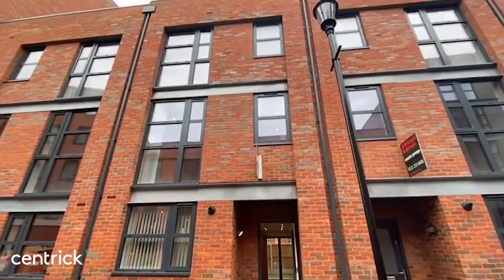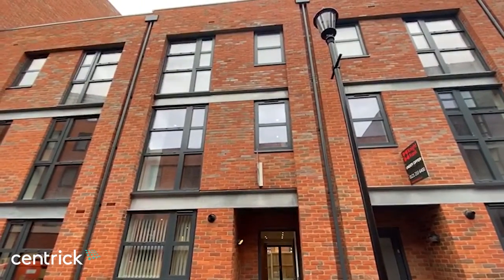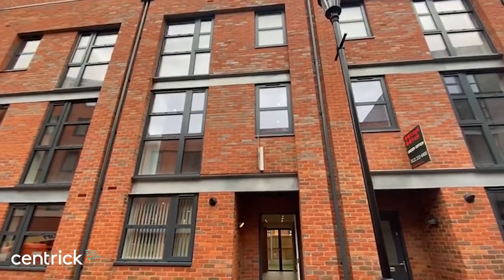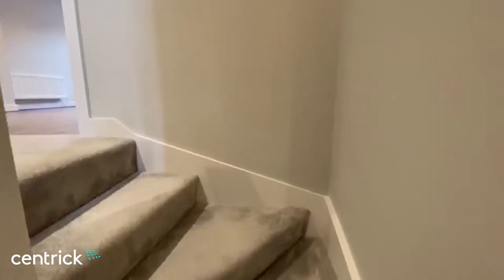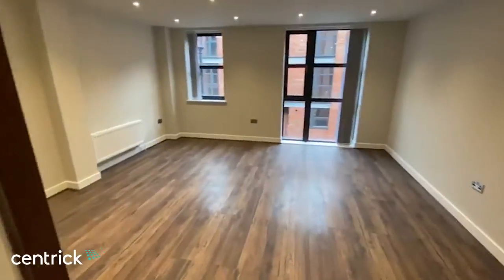Video Viewing - Tenby St, St Georges Urban Village